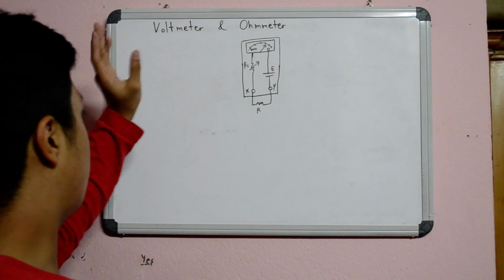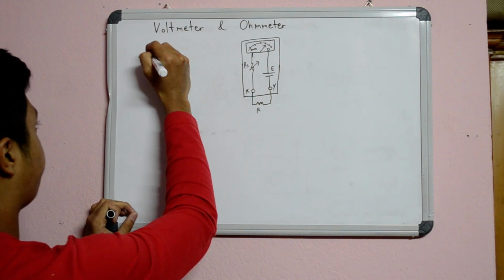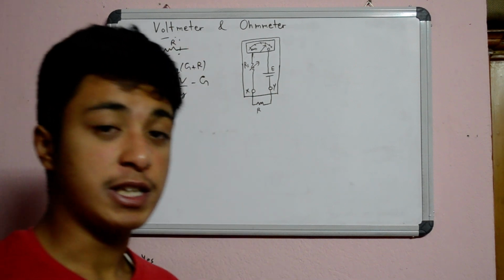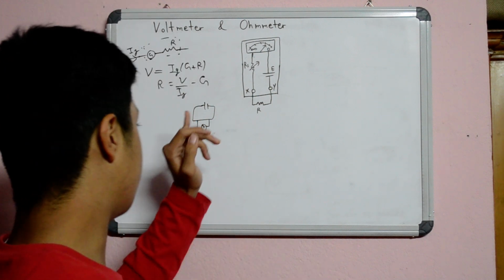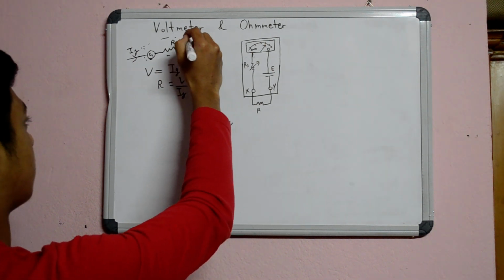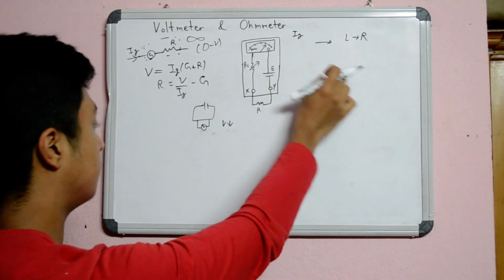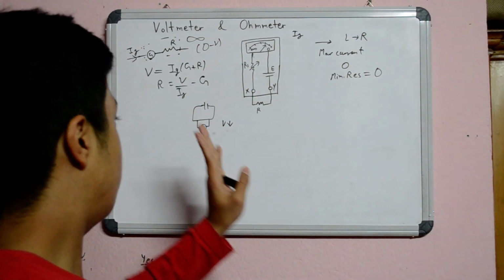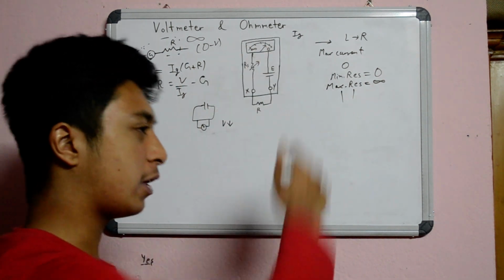(IMPORTANT) Voltmeter and Ohmmeter: Introduction and Explanation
This video has summarized Voltmeter and Ohmmeter parts of Electricity just for you.